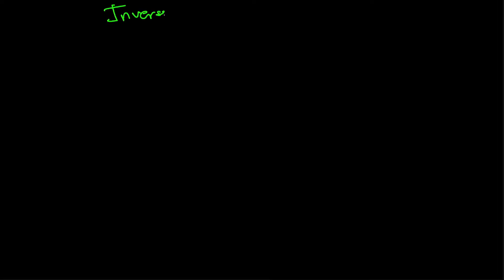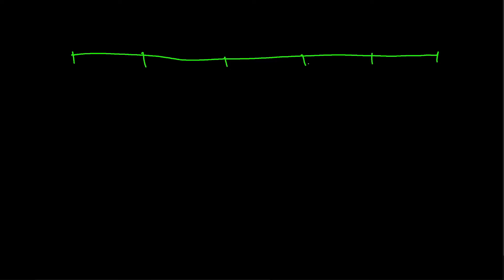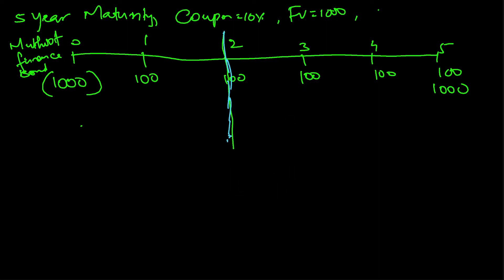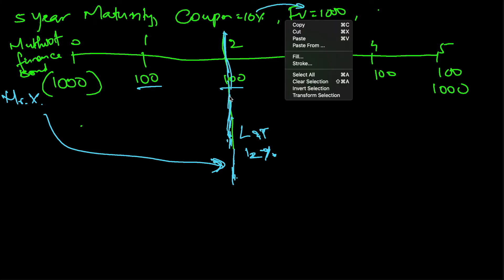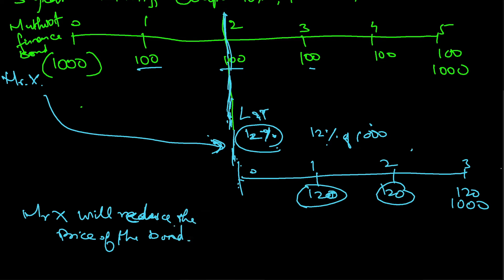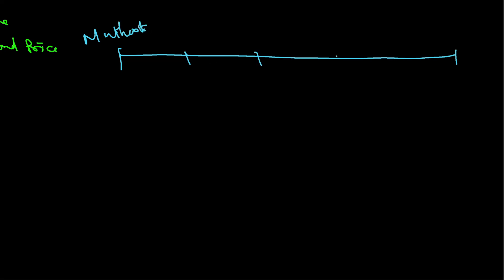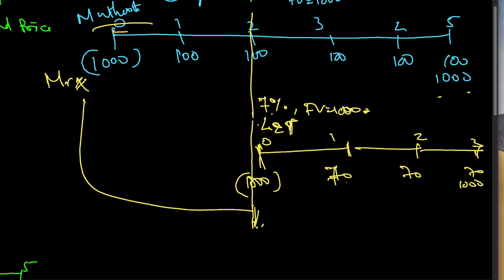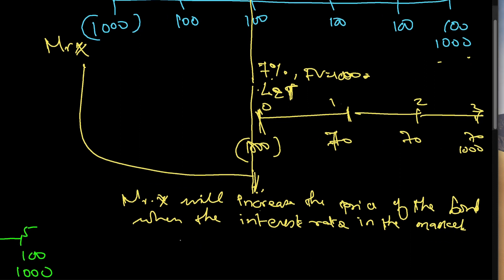Inverse Relationship between Interest Rate and Bond Price| Bond Price and Interest Rates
This video explains the inverse relationship between interest rate and bond price. It has been explained with an example for the bond prices to change based on the interest rates.  I am Ashok Kumar Kasi, an ex-IIM alumni and the Founder of FinEx (Financial Exchange)Training.

Topics covered:
1. Inverse relationship between interest rates and bond
2. An example
3. Why would a bond's price change

This channel is meant for helping CFA candidates, FRM candidates, CFP candidates, and other finance enthusiasts to clear their doubts pertaining to financial concepts and help them to build a base on finance and spread financial awareness in society.

Other links:
For Reviews